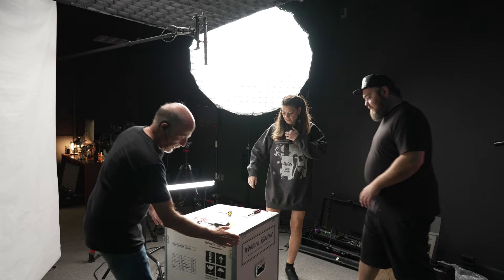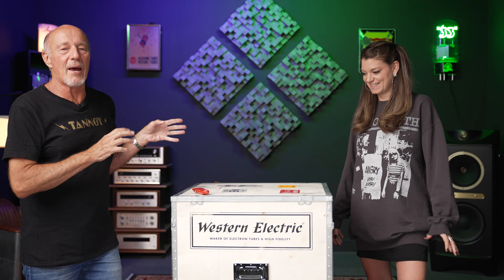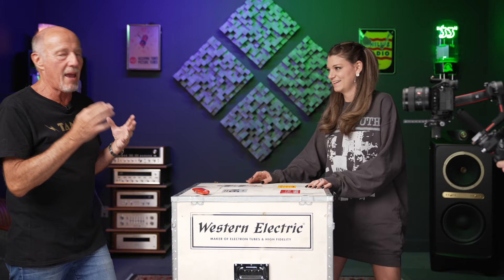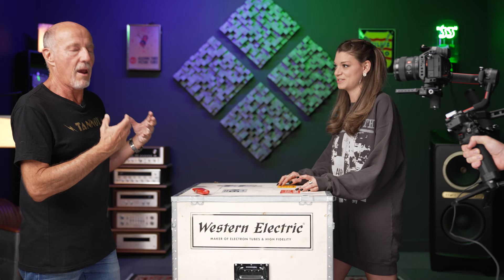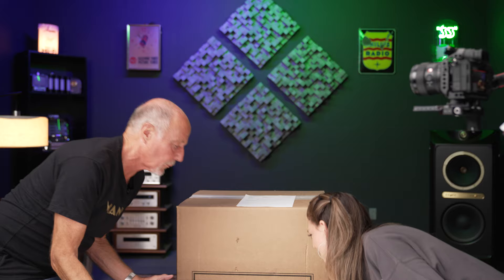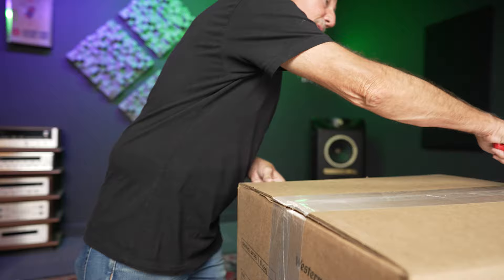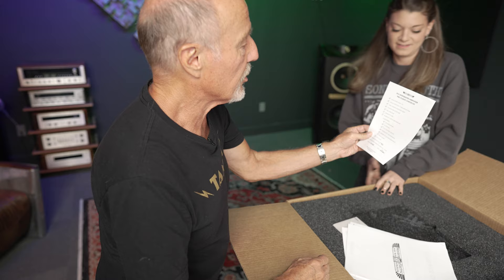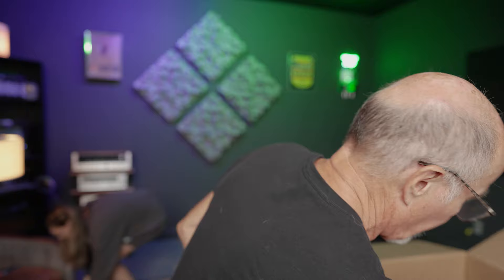Western Electric 91E Integrated Amp Unboxing w/ Upscale Audio's Kevin Deal and Kat Ourlian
All these decades in the industry, countless new products opened up, and Kevin is just as excited about unboxing cool stuff as you and I might be! Kat is also thrilled to be welcome this legendary American audio company into Upscale. Watch them unbox a Western Electric 91E integrated amp, a 300B beauty that combines great audio history and stunning contemporary design.